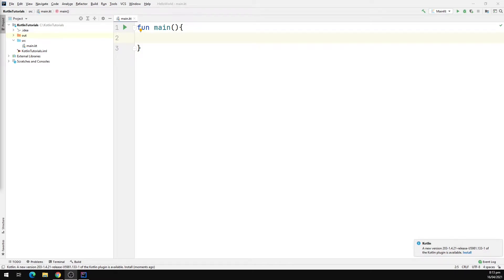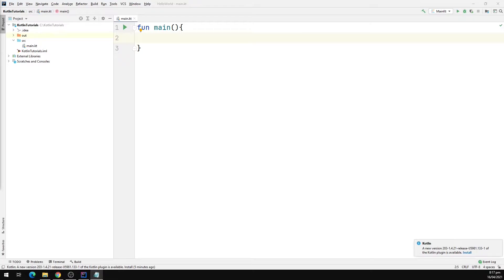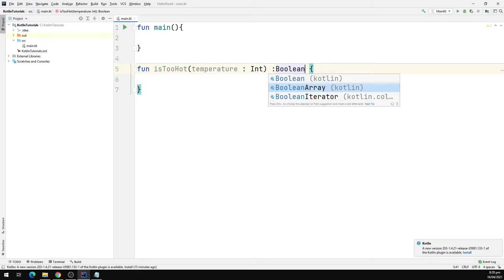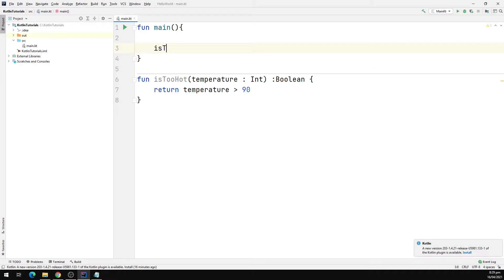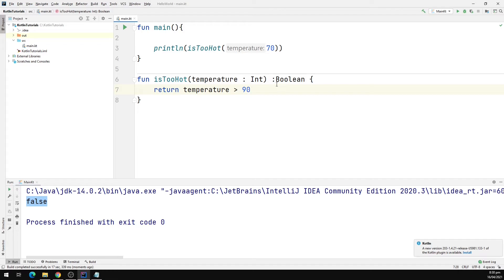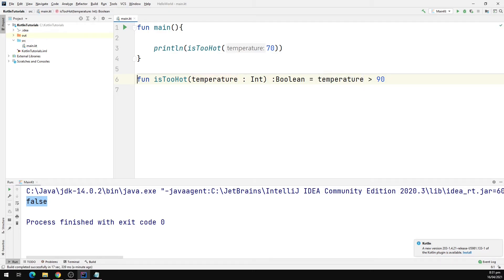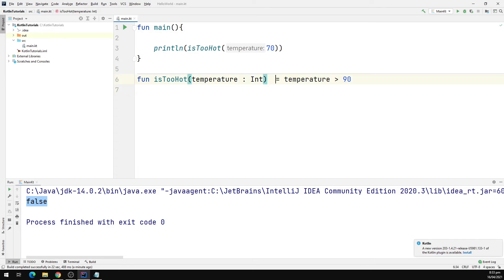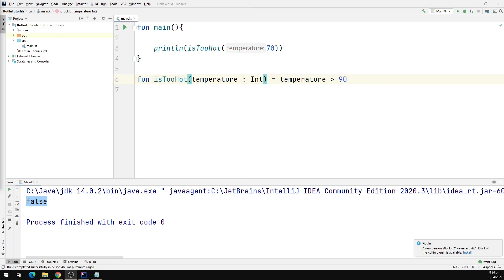Single Expression functions in kotlin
In this video, we will learn how to use the single-expression syntax for functions in kotlin with the help of examples.